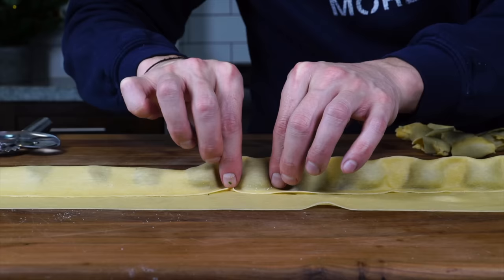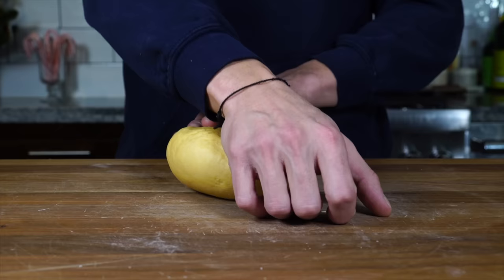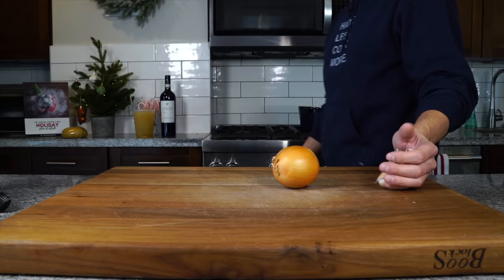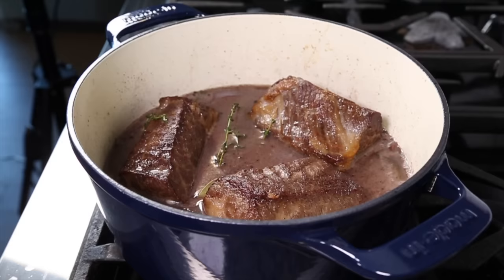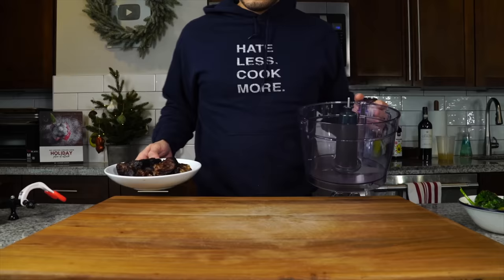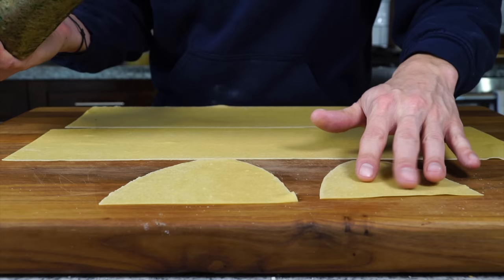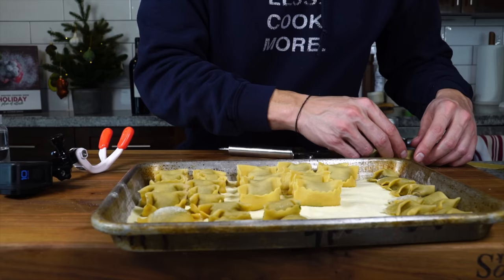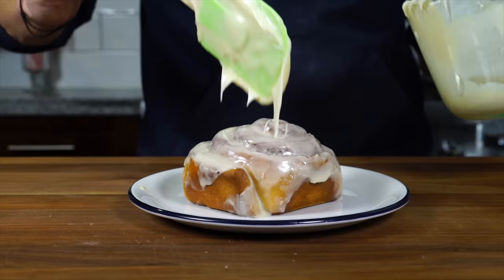Short Rib Stuffed Agnolotti del Plin is one of the Greatest Pastas in the World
Agnolotti Del Plin are a variation of agnolotti that is made by a pinch or "plin" from the Piedmont region of Northern Italy. It's a dish that requires some time and love to make and is why it's reserved for special occasions like Christmas. It's a show stopper that can be served as a little app or a main course, either way, it's equally as stunning to make for the holidays.

Recipes:
Short Rib Agnolotti Del Plin